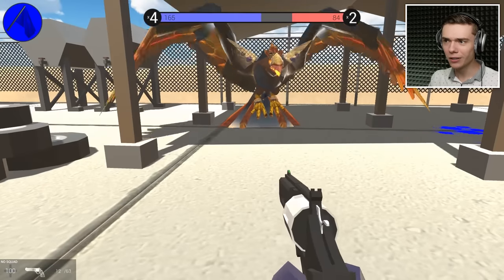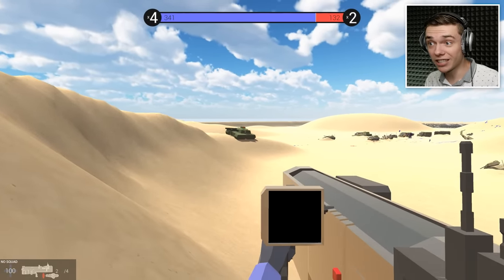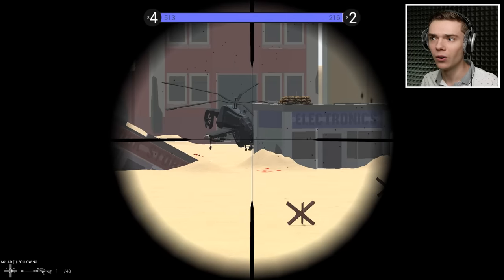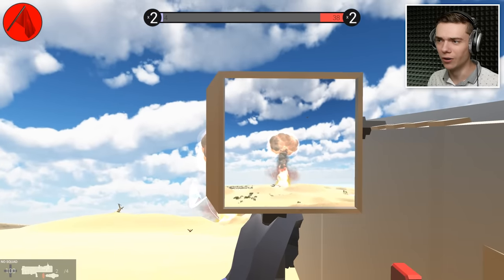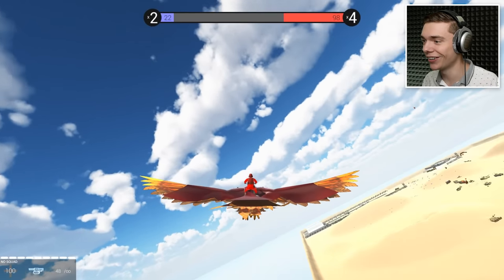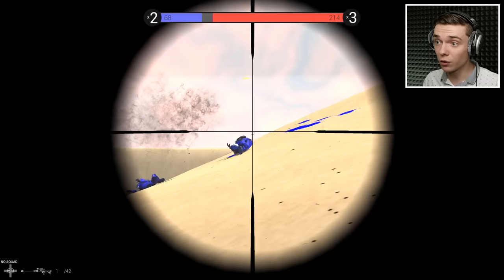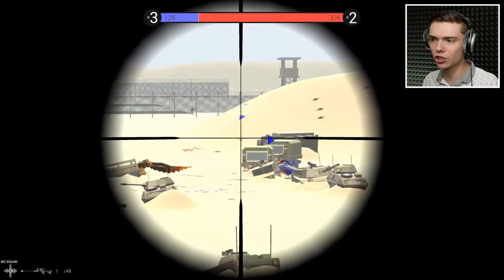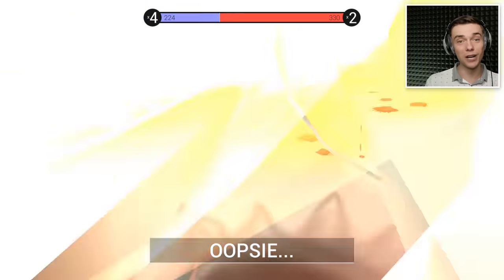INSANE HANDHELD NUKE LAUNCHER IN RAVENFIELD (Ravenfield Funny Gameplay)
This portable nuke launcher in Ravenfield is completely insane!

Big thanks to the Ravenfield community for these best Steam Workshop Creations (Mods)!